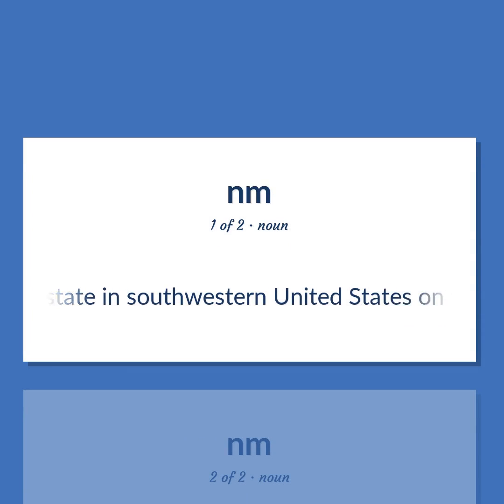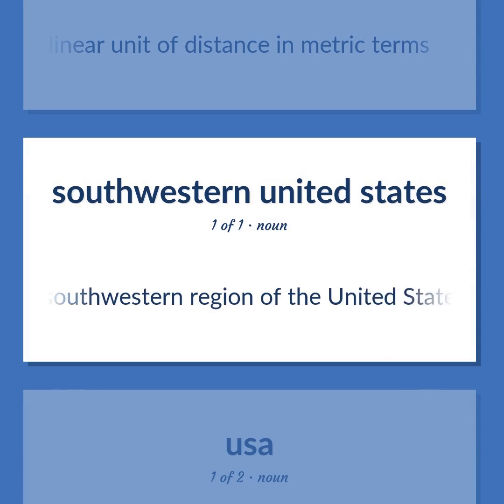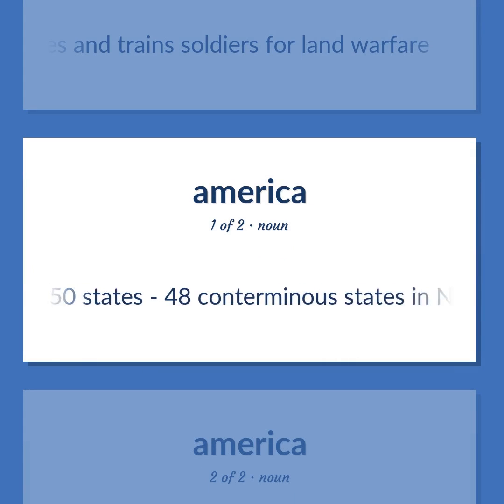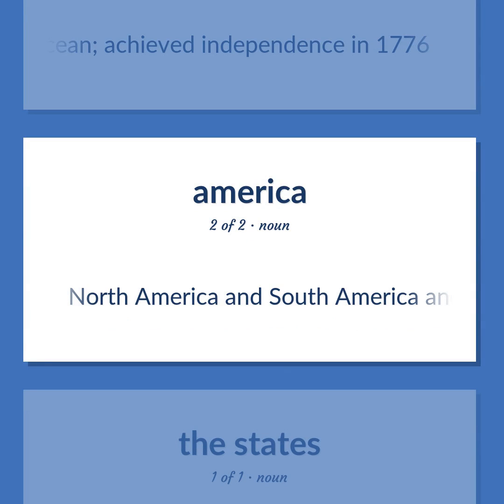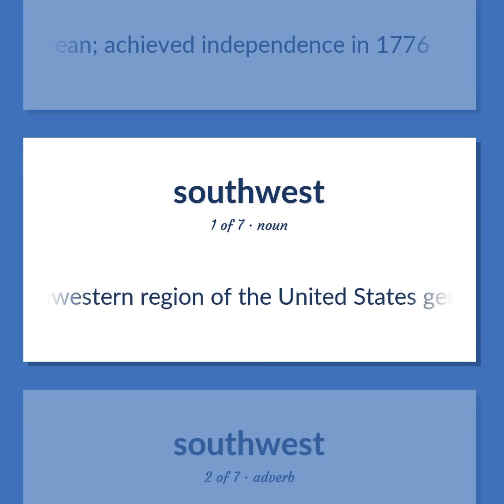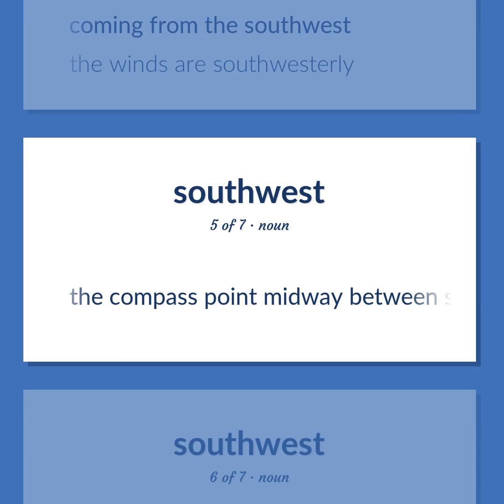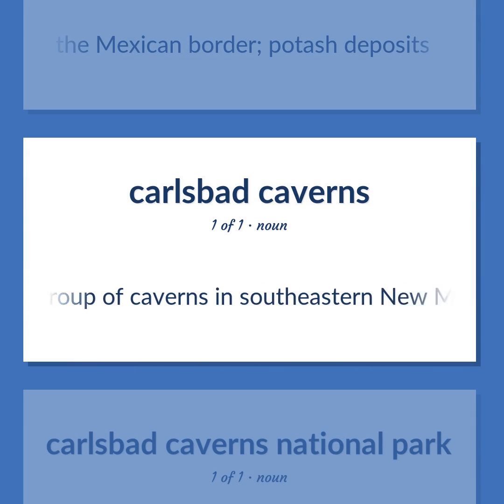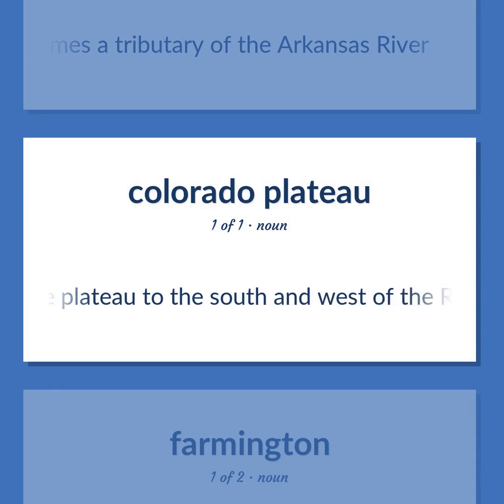Nm - 45 English Vocabulary Flashcards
NM meaning. Following our free educational materials, you learn English in a great way with ease and efficiency.